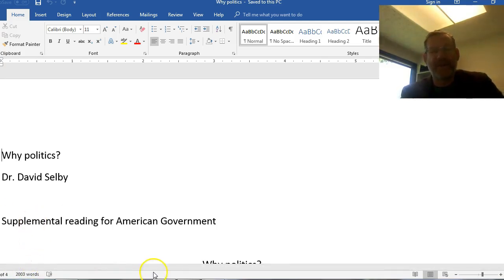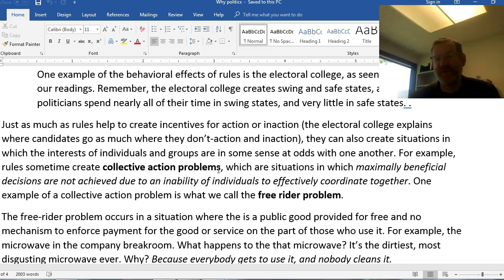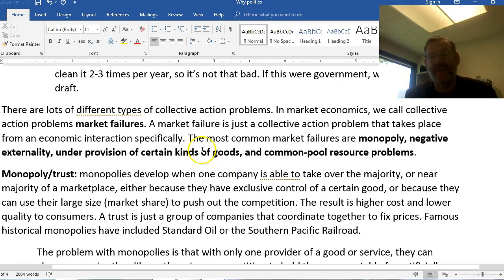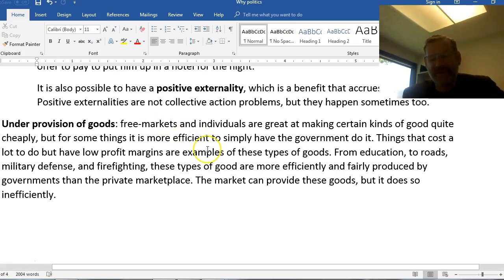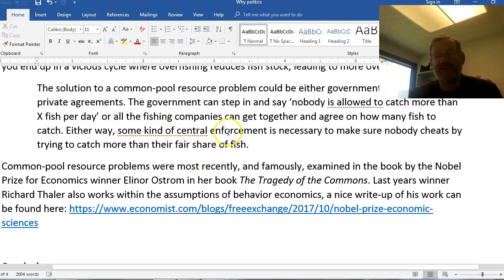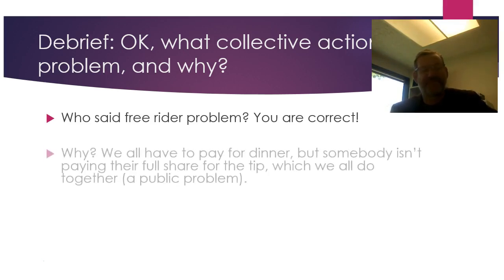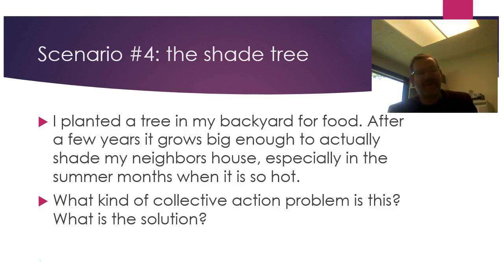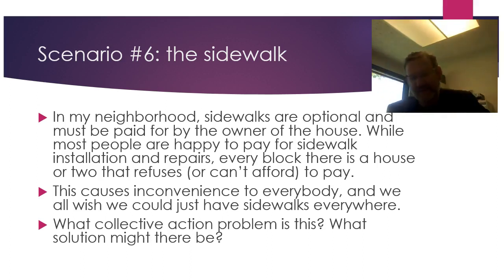Rational Actor Theory and Collective Action Problems